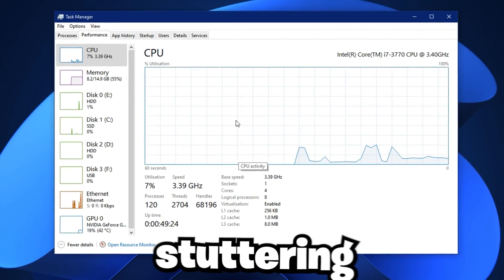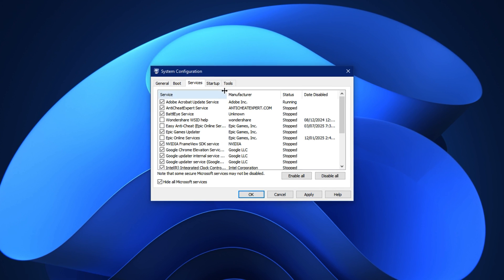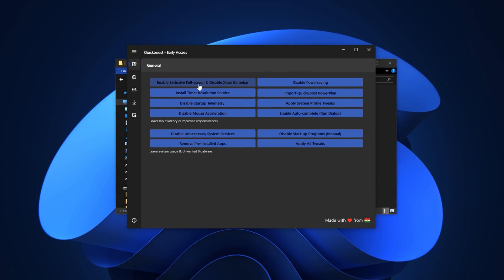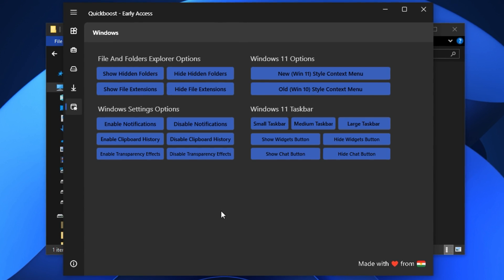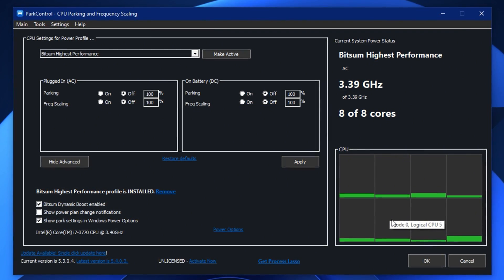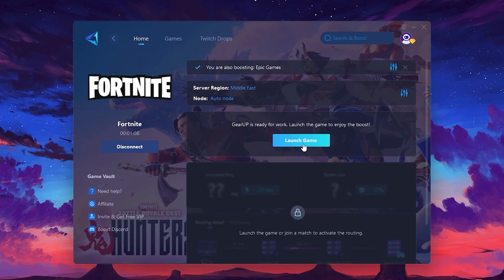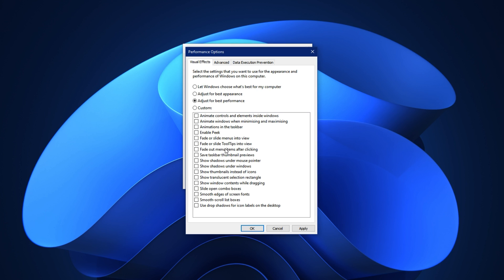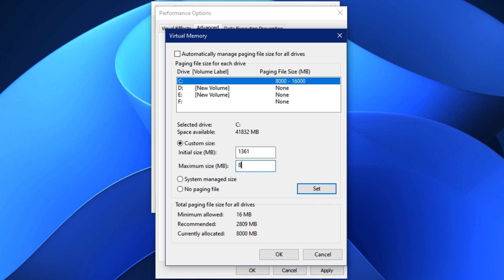Maximize CPU Performance – Fix CPU Bottleneck & Optimize Processor for Gaming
Learn how to maximize CPU performance, fix CPU bottleneck, and optimize your processor for gaming in this helpful video tutorial. Say goodbye to lag and hello to smooth gameplay!

Title: Maximize CPU Performance – Fix CPU Bottleneck & Optimize Processor for Gaming

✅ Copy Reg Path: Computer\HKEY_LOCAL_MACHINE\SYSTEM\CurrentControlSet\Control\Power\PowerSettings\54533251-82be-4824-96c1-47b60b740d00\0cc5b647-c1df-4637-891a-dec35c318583